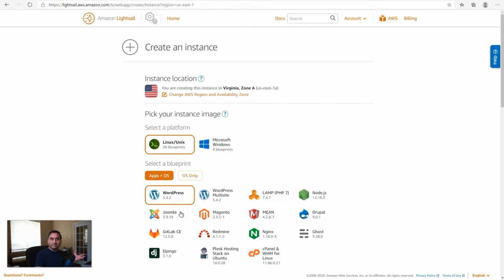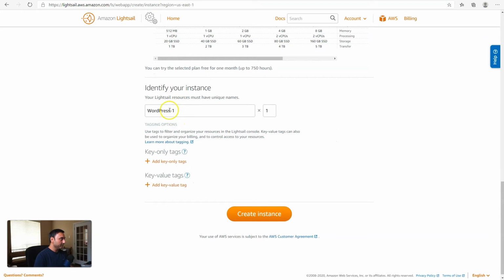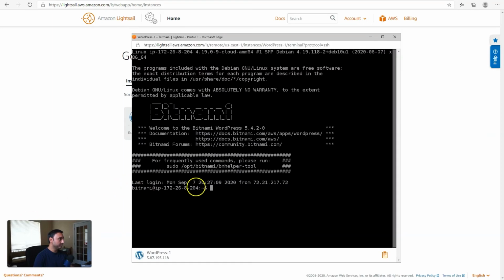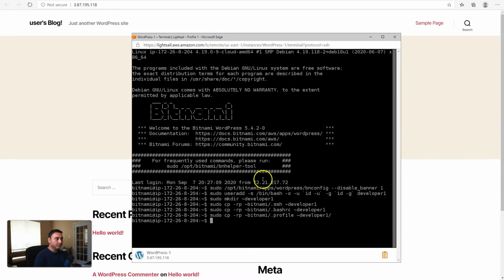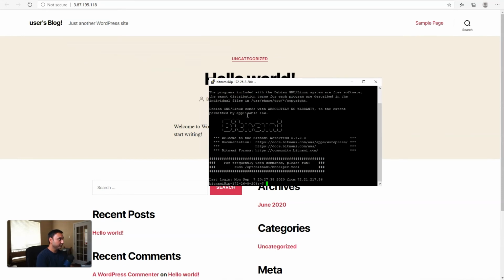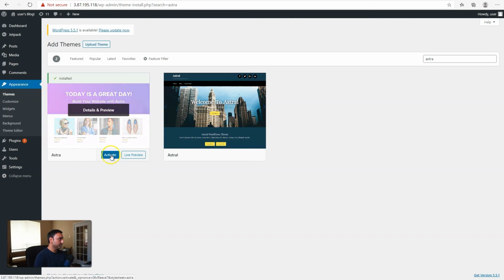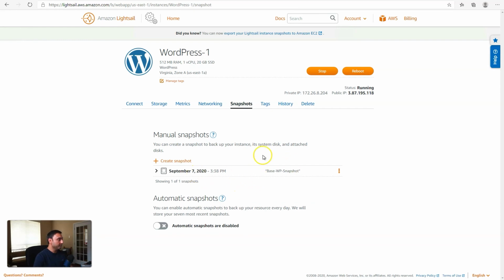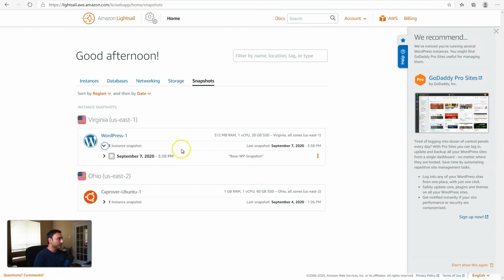Howto: Create customized WordPress Lightsail snapshots for quick development and hosting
Today I will walk you through setting up a Bitnami based WordPress instance on Lightsail, then we'll remove the Bitnami banner, and we will also create a separate user based on the default Bitnami user that is created during instance creation. We'll give the new user SSH access and permissions same as Bitnami. We can also add any  plugins or themes that are needed. After that we'll take a snapshot of the instance in Lightsail. We can then use that Snapshot to create new instances instead of using the Lightsail WordPress blueprint.

⌚ Video Timestamps

00:00 - Intro & Summary
02:35 - Create Instance from Bitnami Blueprint
04:31 - Remove Bitnami banner
05:41 - Create a new User alias for Bitnami
06:02 - Create user home directory and copy files
07:10 - Create SSH Public/Private Keys
08:05 - Add Public key to authorized_keys file/Save Private key
08:52 - Add user to bitnami_admins
09:20 - Use PuTTy to SSH using the new User
10:15 - Delete user and confirm deletion
11:11 - Configure WordPress with customized plugins/themes
12:56 - Create Snapshot from Instance
14:14 - Create new instance from Snapshot
16:06 - Copy Snapshot to another Region

📹 About Channel

📷 My Gear